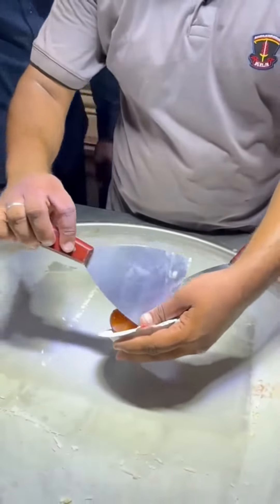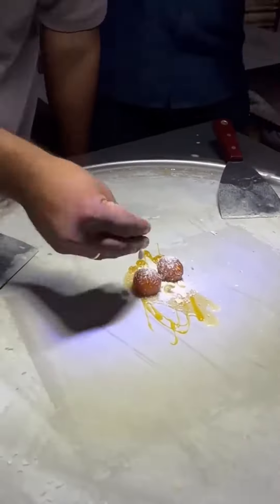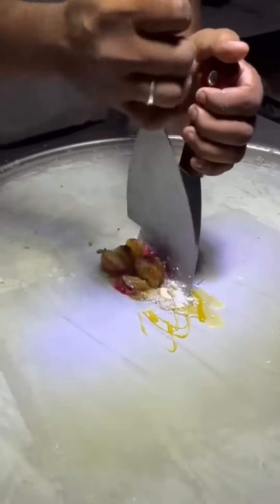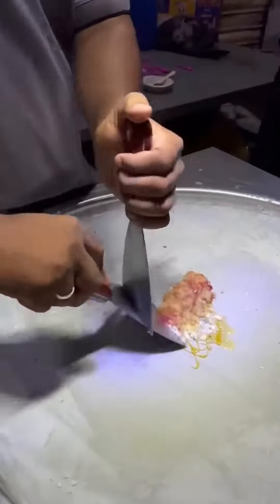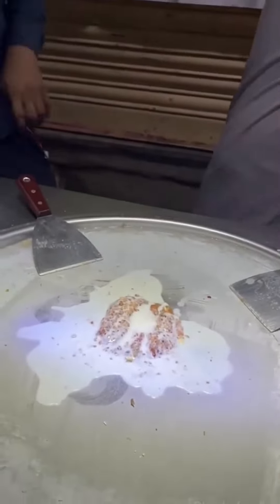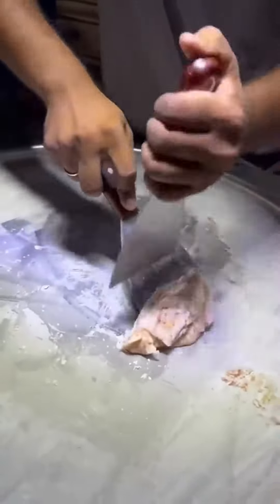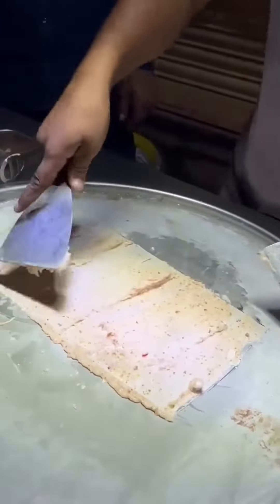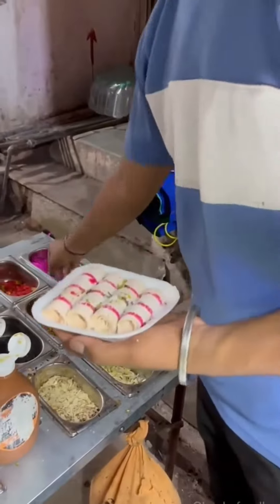குலோப்ஜாமு ஐஸ் கிரீம் இப்படித்தான் செய்கிறார்களா என்ன டேஸ்ட் சொல்றதுக்கு வார்த்தையே இல்லை